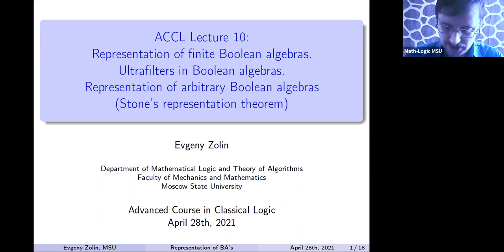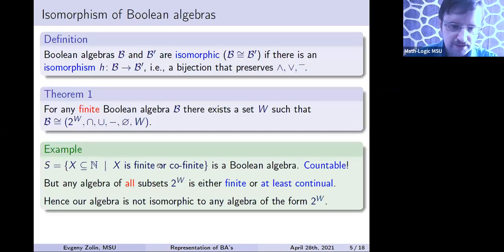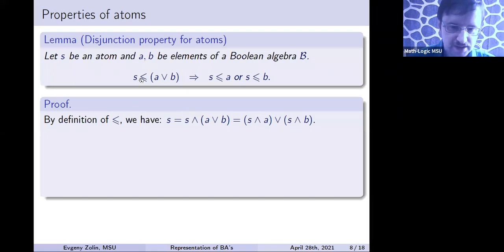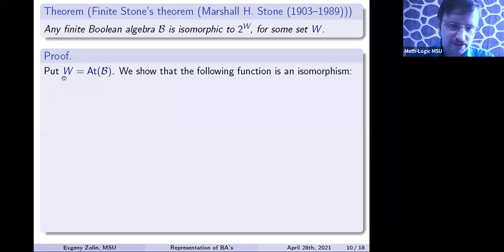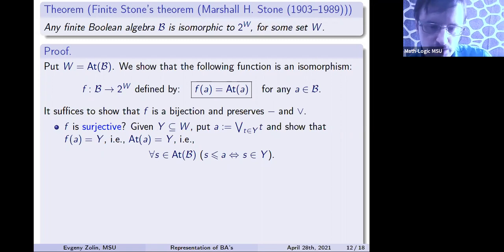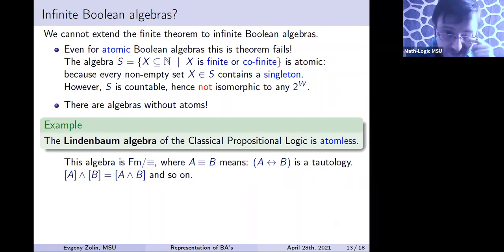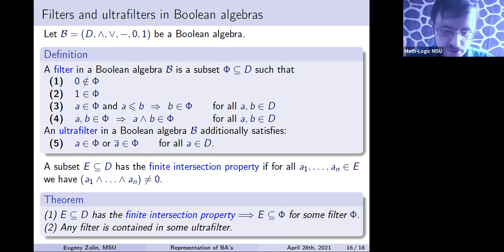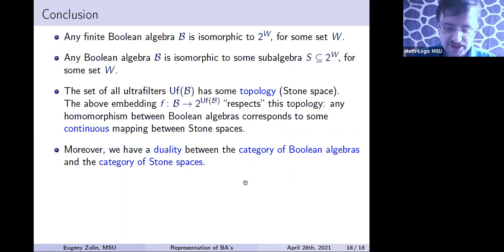ACCL 2021 #10. Representation of Boolean algebras: finite & infinite Stone's theorem | Evgeny Zolin